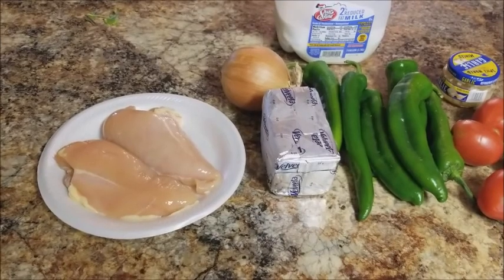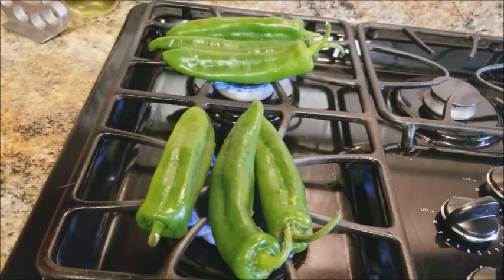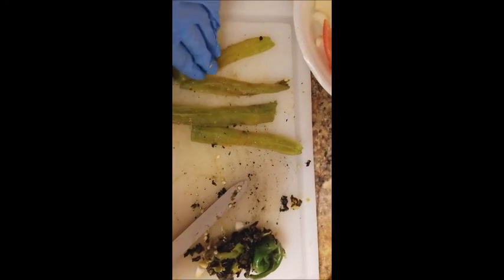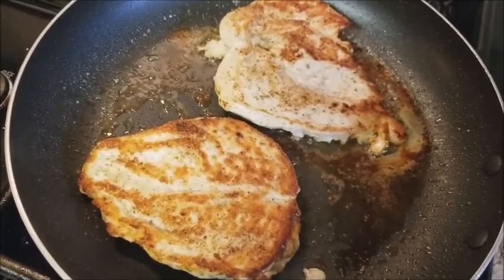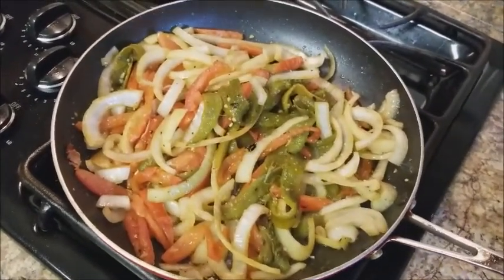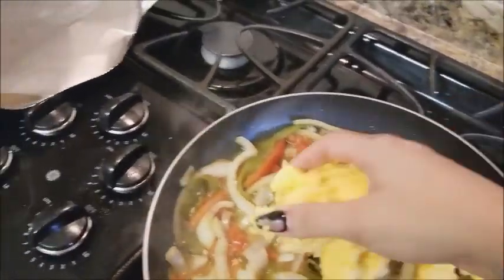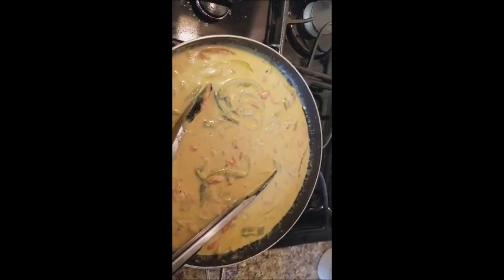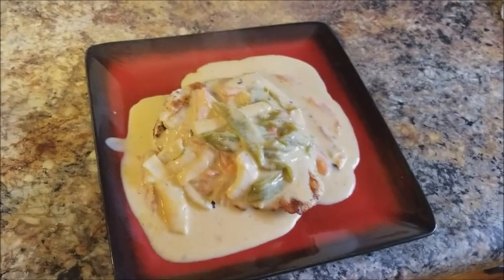Chicken Tampiquena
This is a delicious, creamy, cheesy chicken recipe. We really enjoyed it and I hope you guys do to.